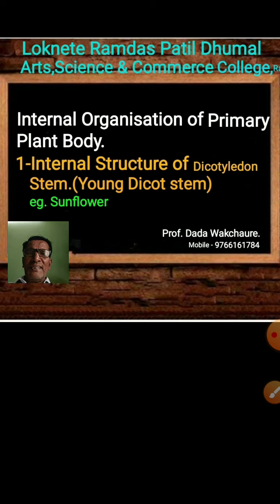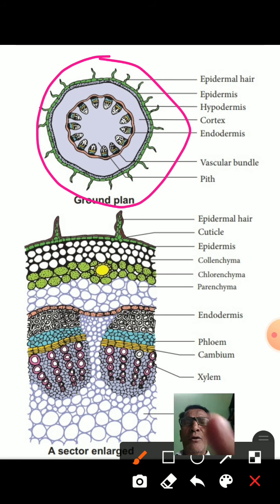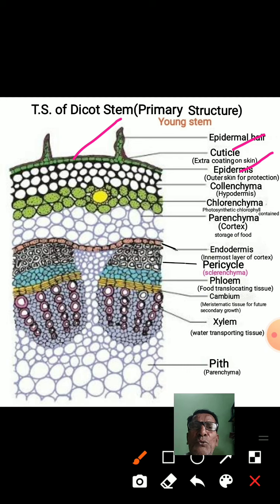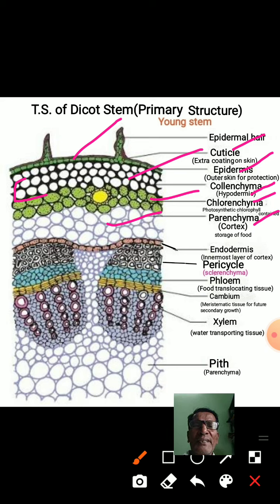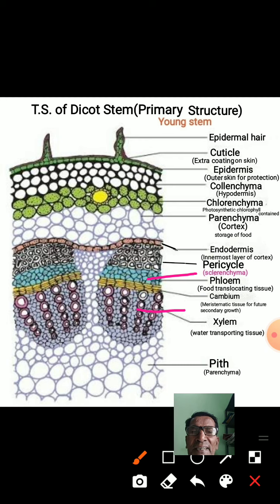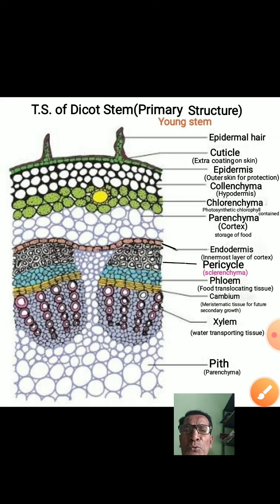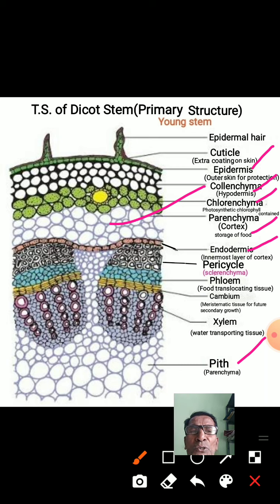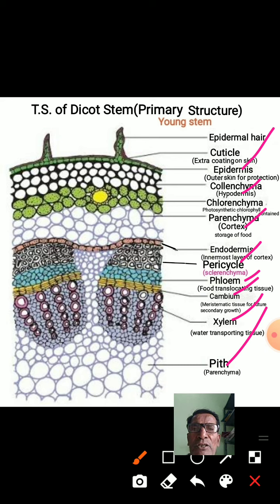Internal structure of Dicot stem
F.Y.B.Sc. Paper 2